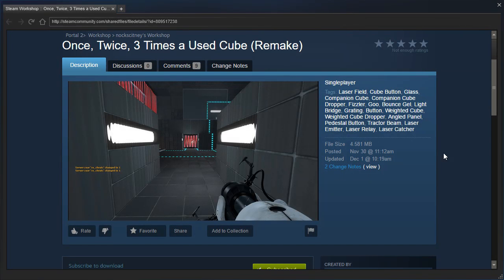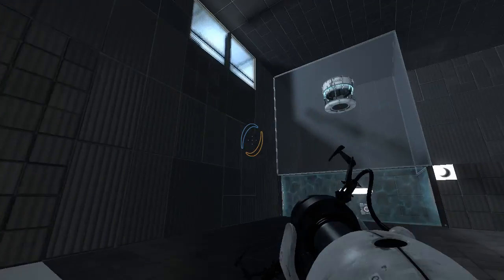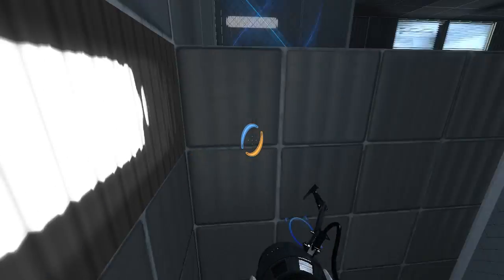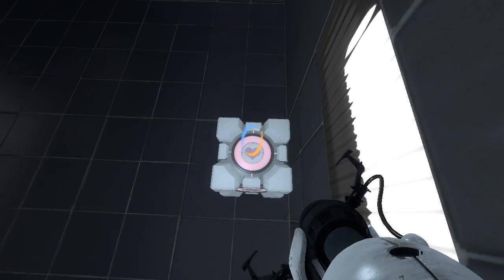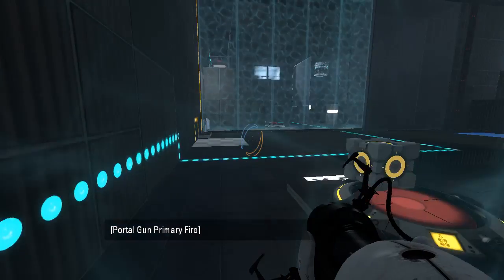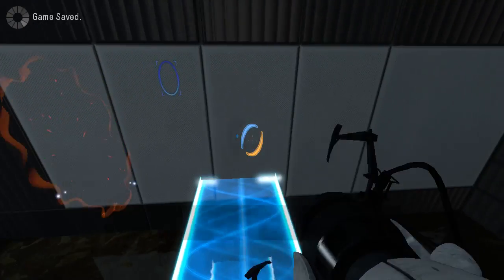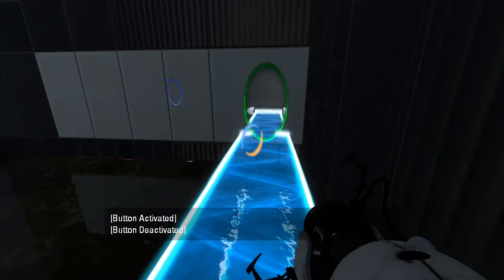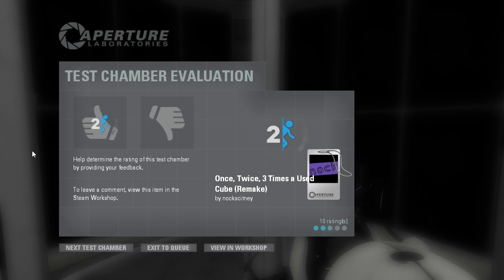Portal 2 PeTI - "Once, Twice, 3 Times a Used Cube (Remake)" by Nockscitney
Is it a blind playthrough if the map is new but the puzzle isn't? Also, someone help me count!